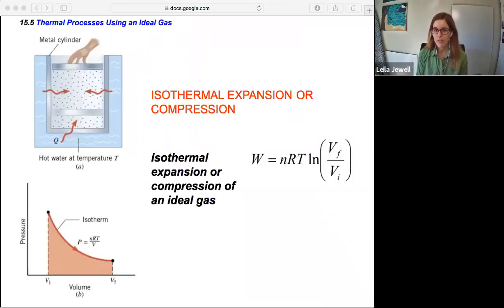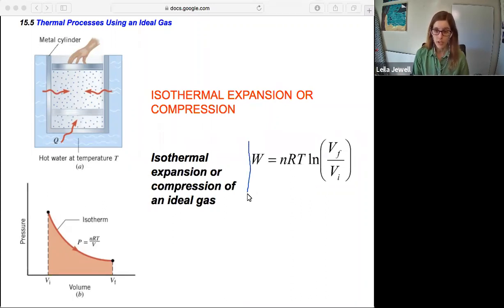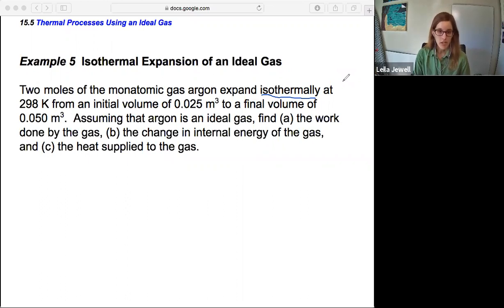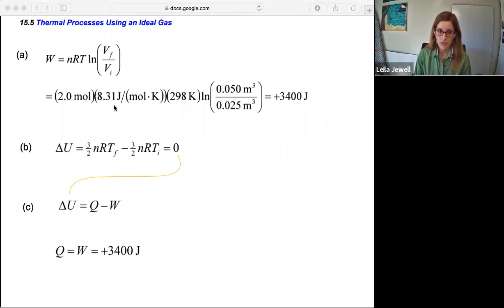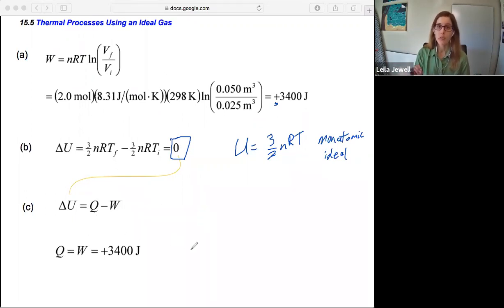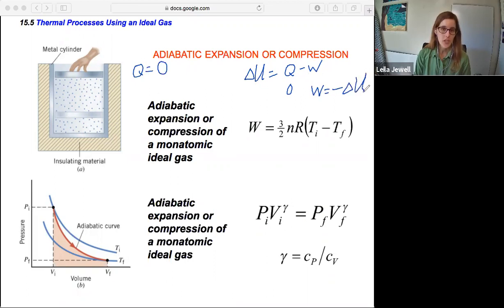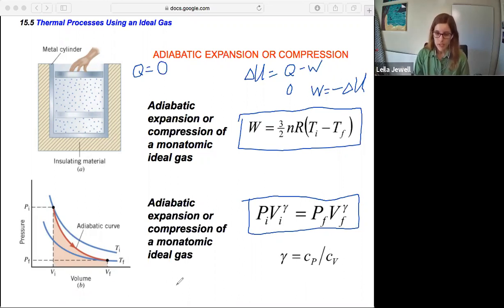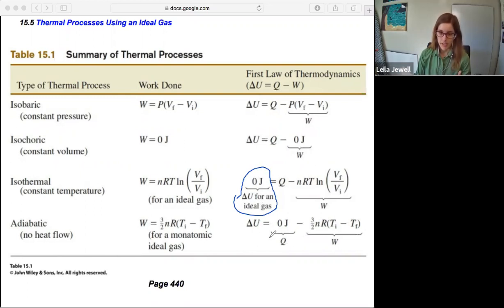phys2A ch15.5 Thermal Processes Using an Ideal Gas